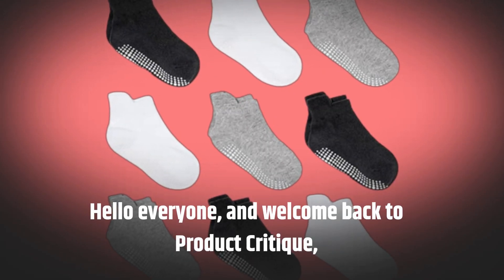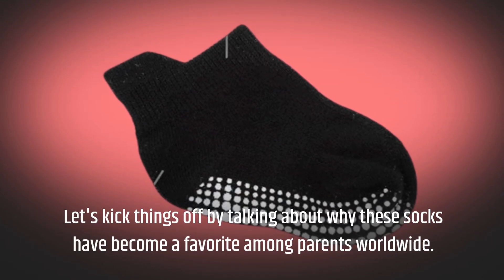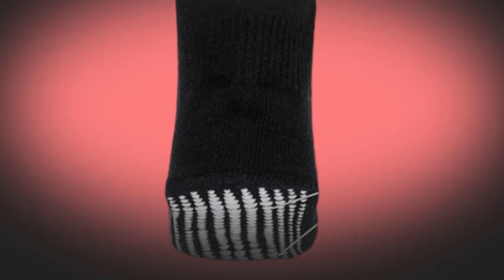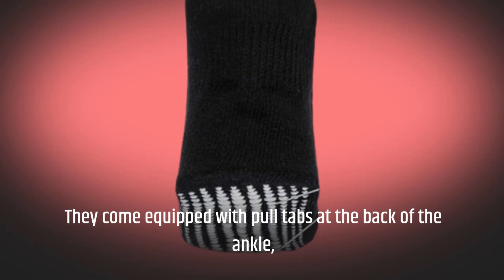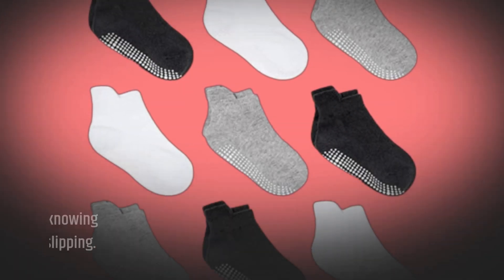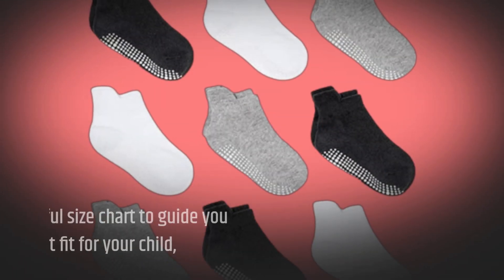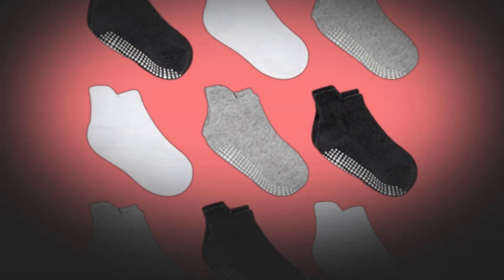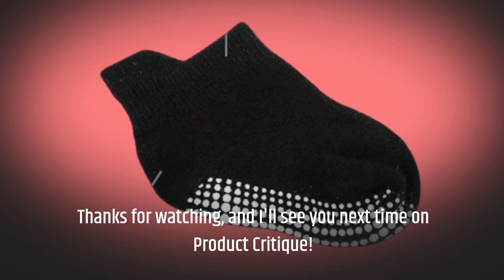🧦 Zaples Baby Non Slip Grip Ankle Socks with Non Skid Soles | Best Infant Ankle Socks 👶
Amazon Product Name : Zaples Baby Non Slip Grip Ankle Socks with Non Skid Soles

Keep your little one’s feet cozy and stylish with the Best Infant Ankle Socks! In this video, we review the top features of the Best Infant Ankle Socks, focusing on their comfort, fit, and durability. Designed with soft materials and a snug fit, the Best Infant Ankle Socks are perfect for everyday wear and ensure your baby’s feet stay warm and secure. Watch now to discover why these socks are the best choice for your infant’s wardrobe!